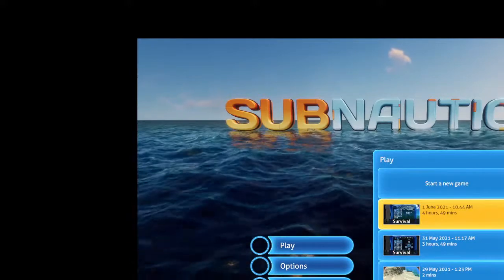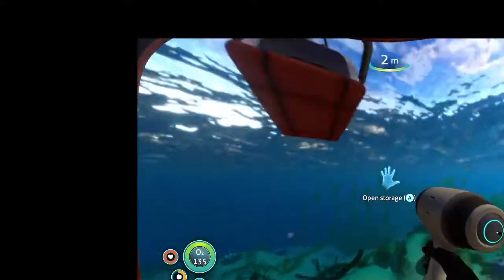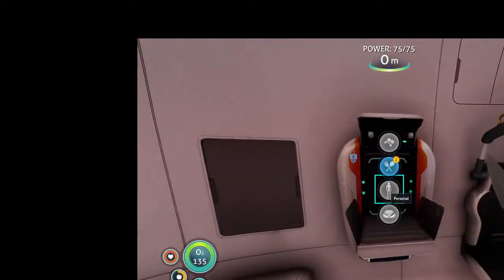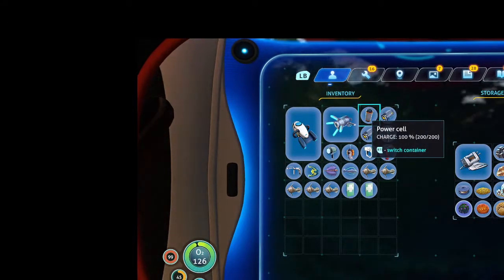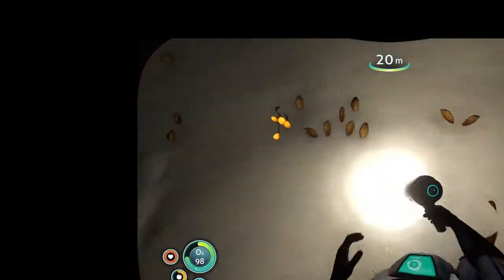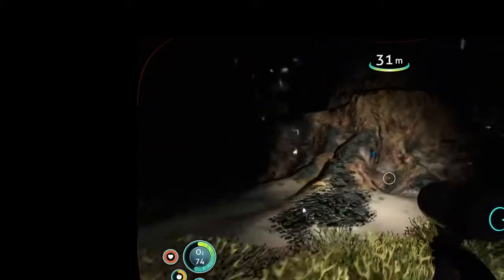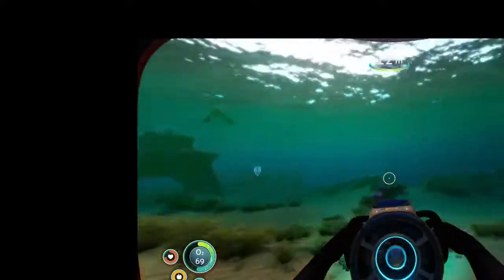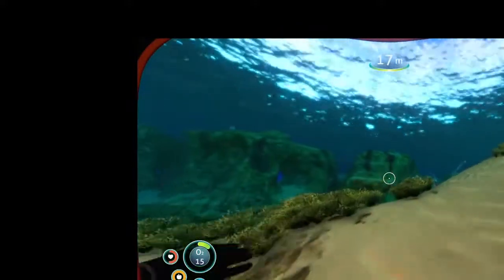DEEP SEA DIVING LOOKING FOR MAGNETITE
Diving in to Subnautica Episode 2 2021 | Muzifo
Playing Subnautica and making a series about it Subnautica Subnautica Live